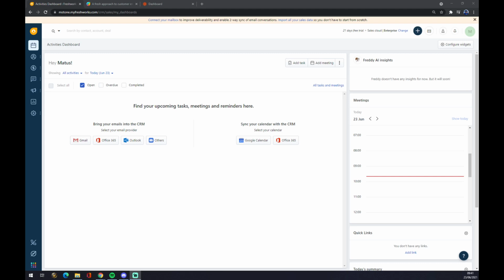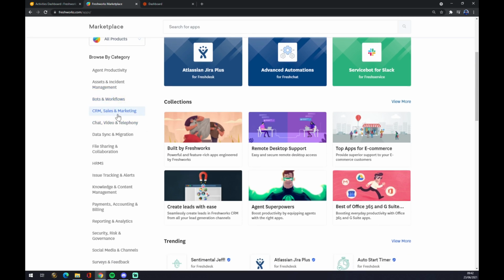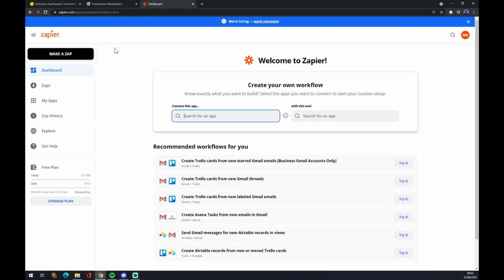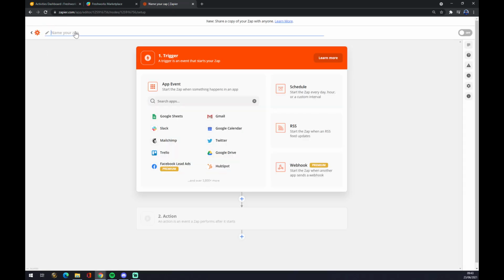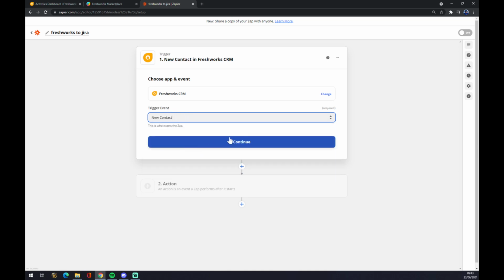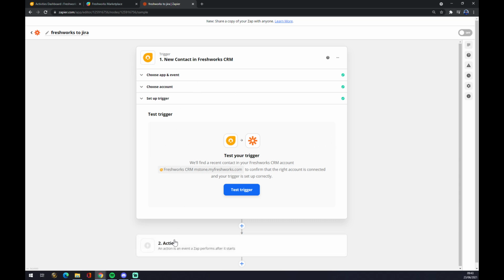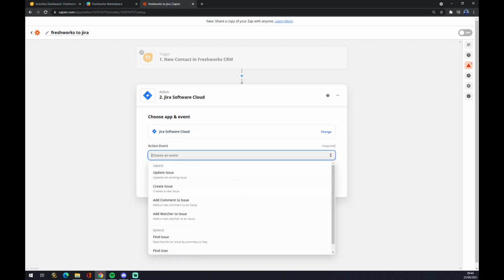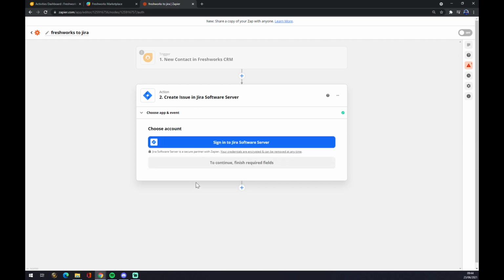How to Integrate Freshworks with Jira